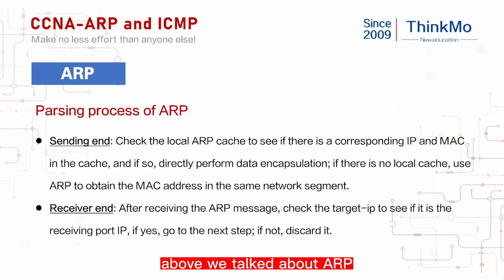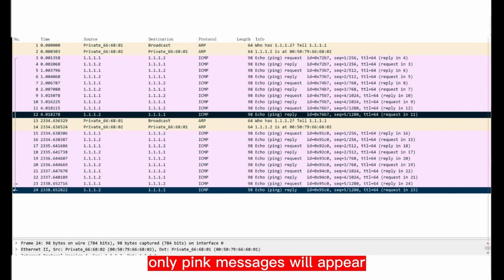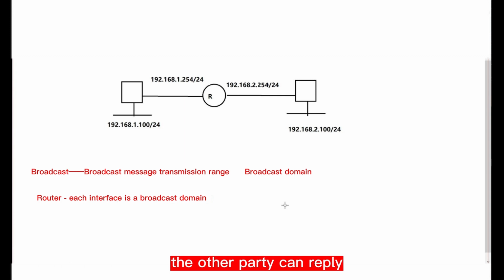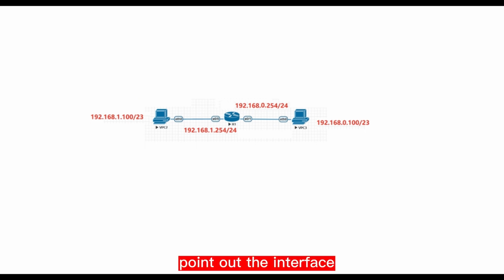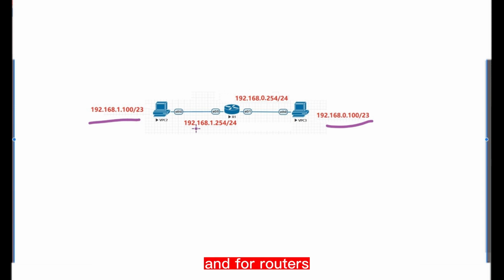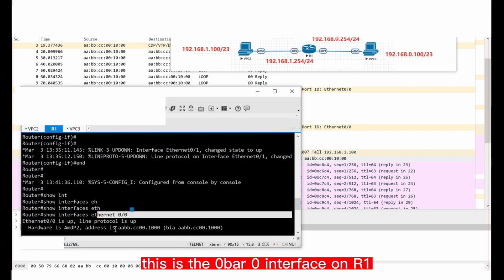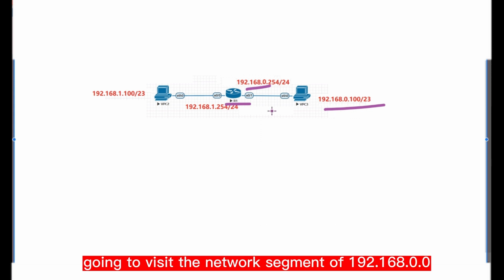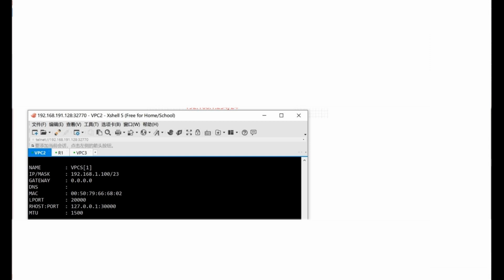Free CCNA200-301 Tutorial 11. ARP and ICMP